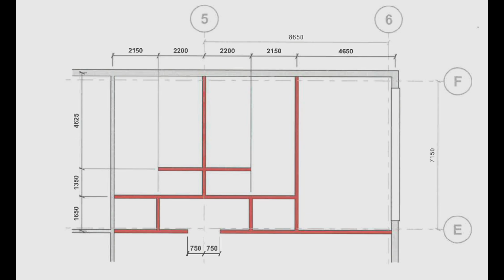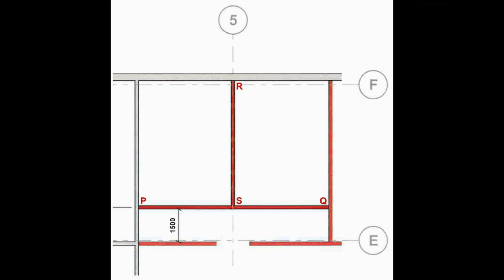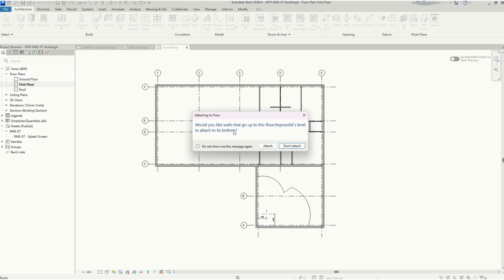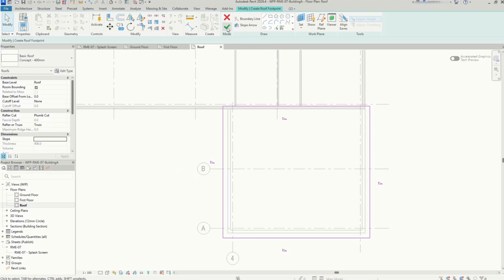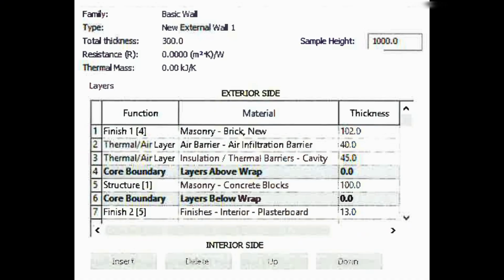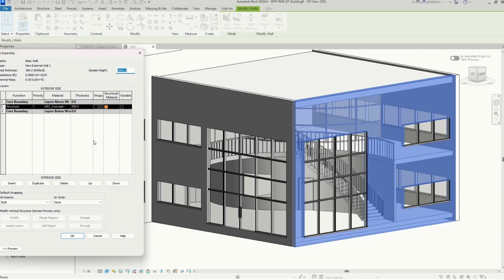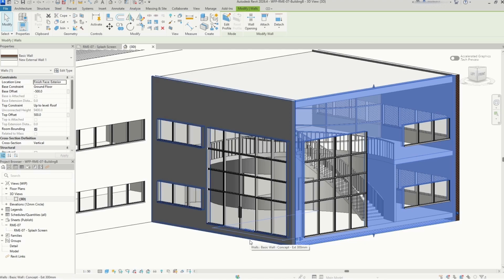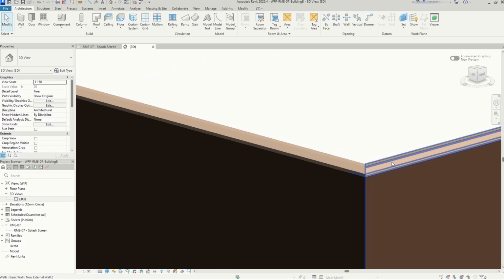How to master Building Elements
The purpose of this module is to introduce you to the placement of architectural and structural elements that support the M.E.P. systems being installed throughout the rest of the training.